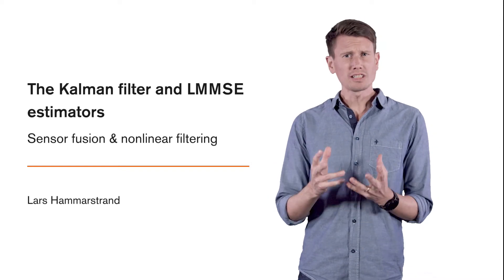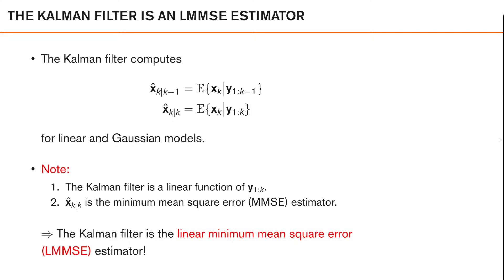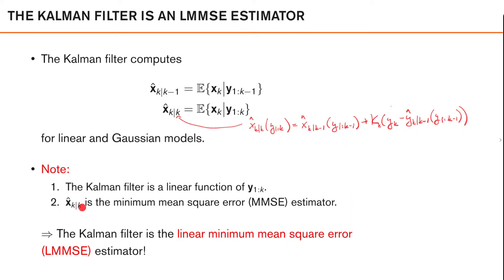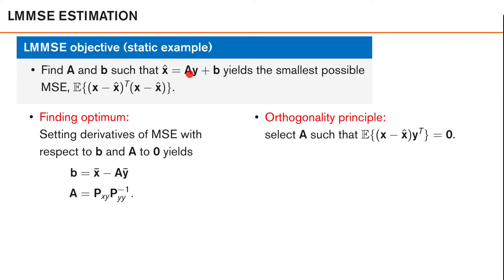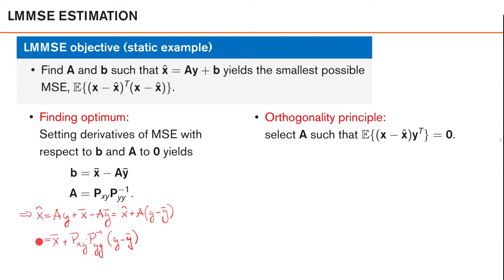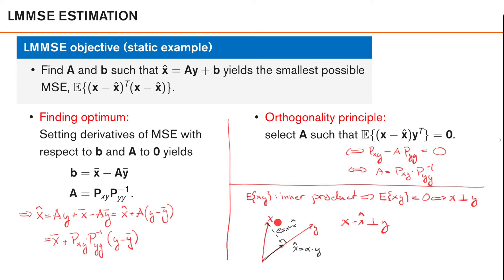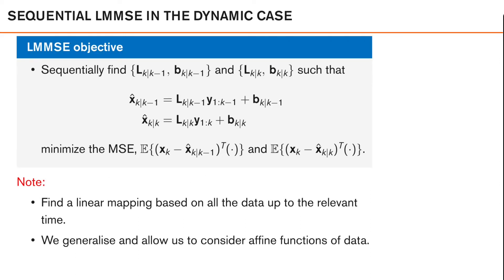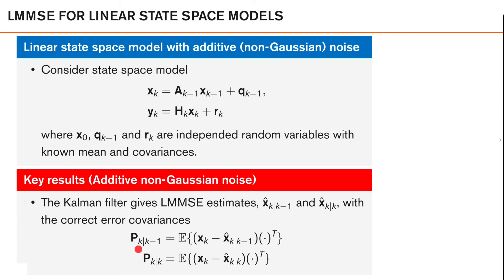4.4 The Kalman Filter and LMMSE estimators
We discuss the Kalman filter and its relation to the Linear Minimum Mean Squared Error estimator.